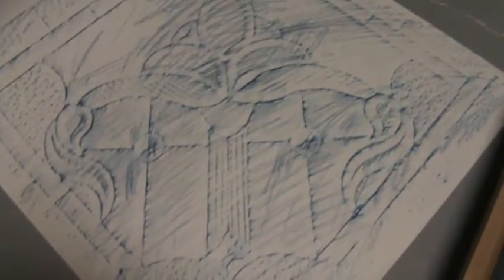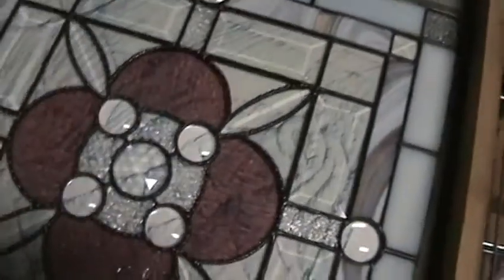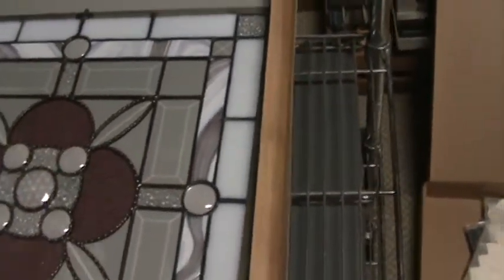Stained Glass Ideas sg8a rubbing design 18x18 StainedGlassManUS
6.24.09 - how to get that stained glass design when there is no camera at that time by doing a pencil rubbing - part 1